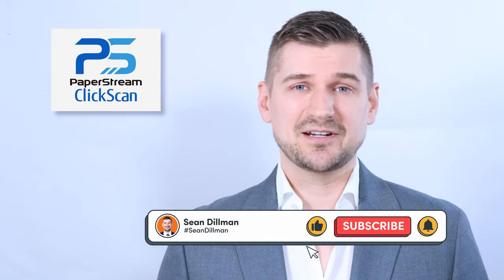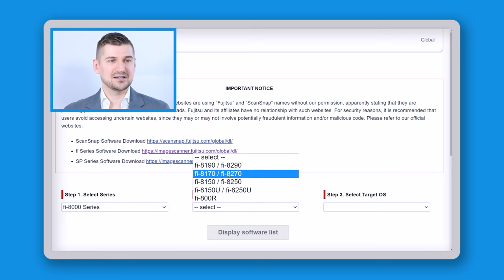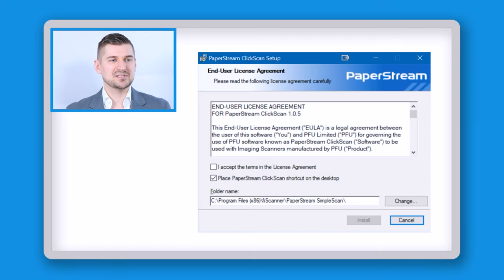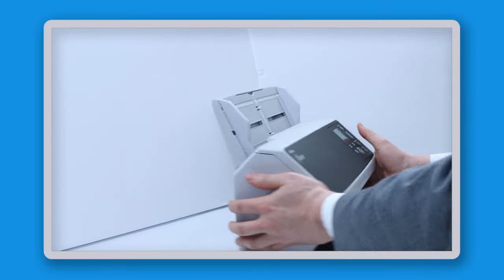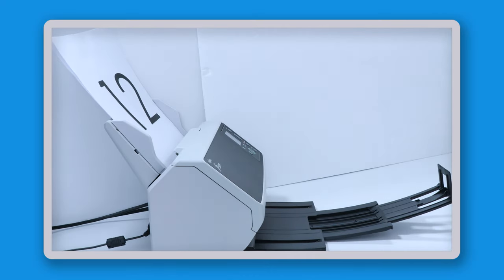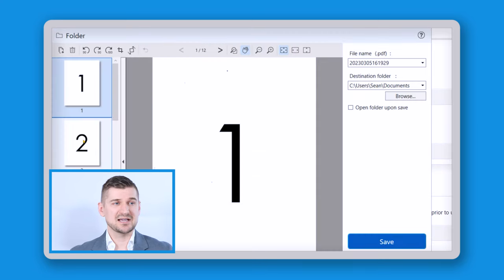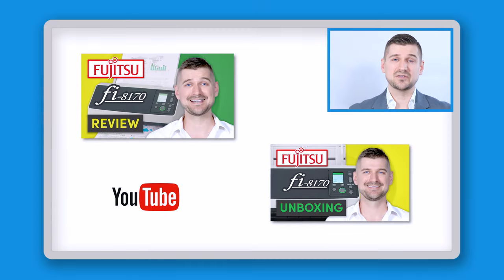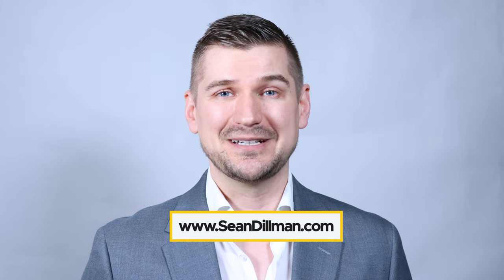📊 PaperStream ClickScan Software 💻 Download, Install, Setup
💡 I show you how to download, install and setup PaperStream ClickScan. For the purposes of the demonstration, I use a fi-8170. I walk you through downloading the software, connecting the scanner, and performing a test scan.

SUPPORTED SCANNERS
📄 fi-7300NX / fi-800R / fi-7160 / fi-7260 / fi-7140 / fi-7240 / fi-65F / fi-7030 / SP-1130N*1  / SP-1125N*1 / SP-1120N*1 / SP-1425*1
📄 fi-7180 / fi-7280 / fi-7480 / fi-7460 / fi-7900 / fi-7800 / fi-7700 / fi-7700S / fi-7600
📄 fi-8170